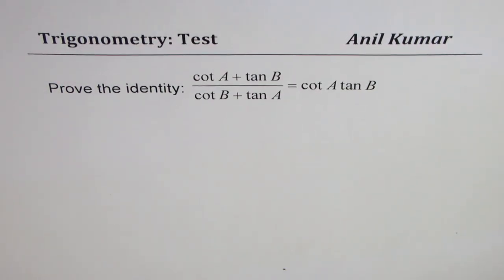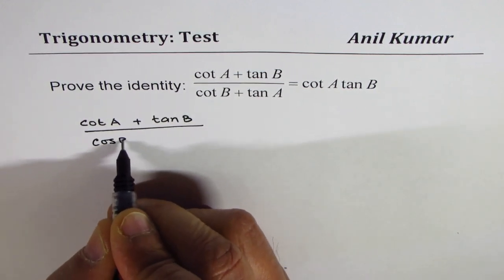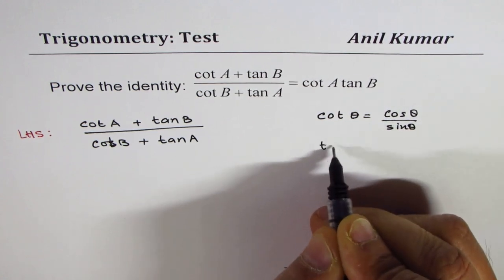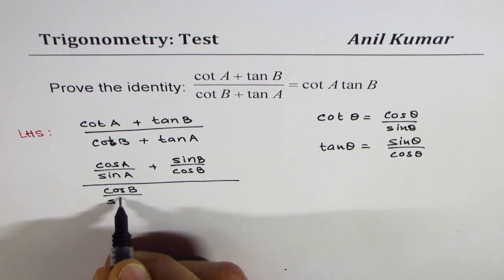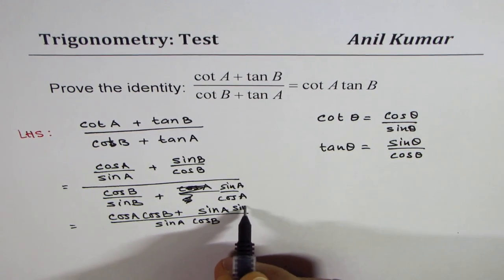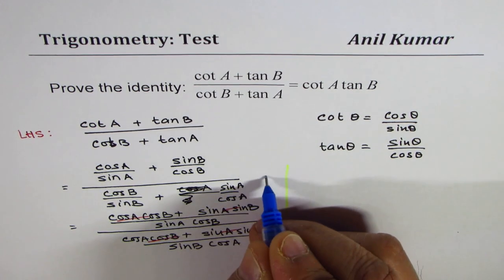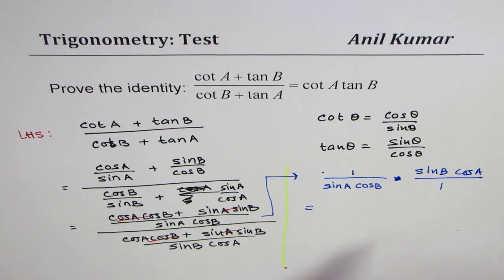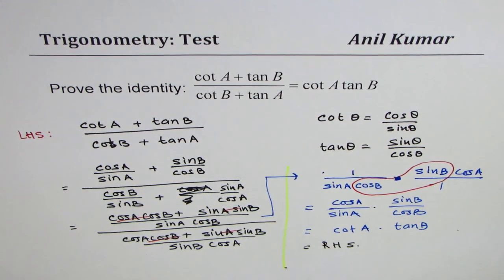(cotA + tanB)/(cotB + tanA) = cotAtanB Trigonometric Identity